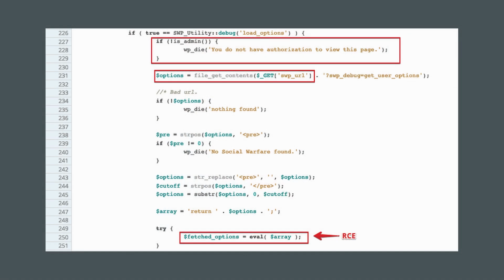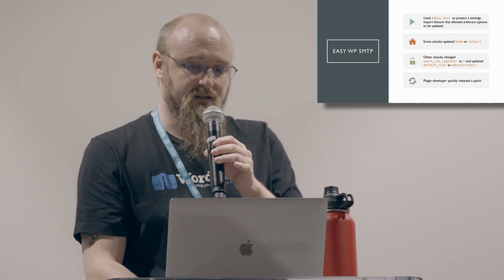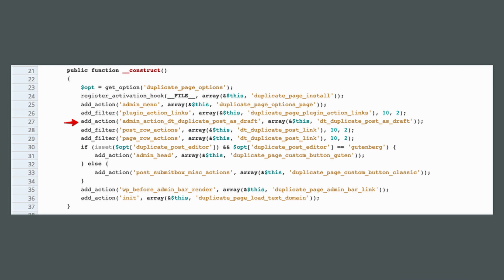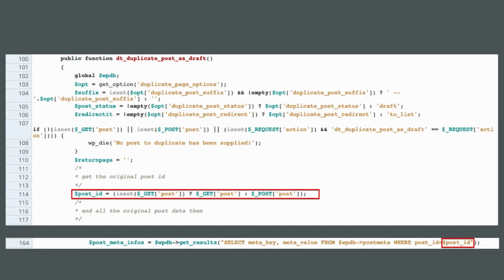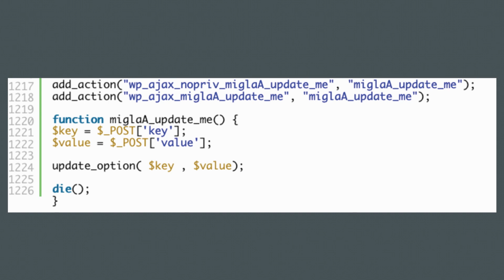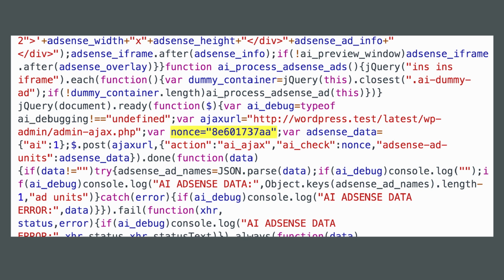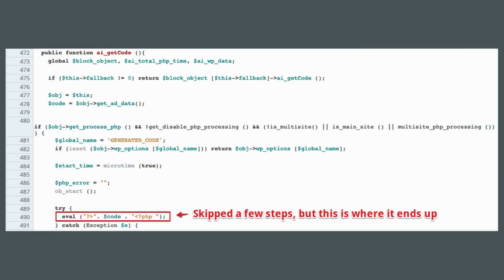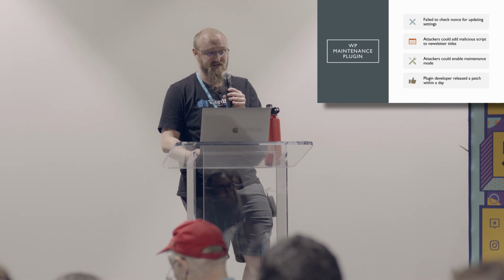Shut the front door! Avoid Common Critical Vulnerabilities When Developing WordPress Plugins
Almost every week, a new vulnerability is discovered in a popular WordPress plugin or theme, leaving developers scrambling to fix it before it’s widely exploited. Surprisingly, almost all critical vulnerabilities boil down to a few common mistakes. In this talk from WordCamp Phoenix, Ramuel Gall reviews these common errors and provides advice on creating secure plugins.